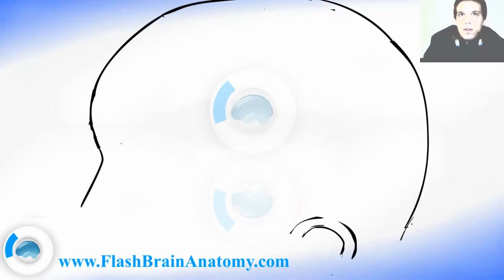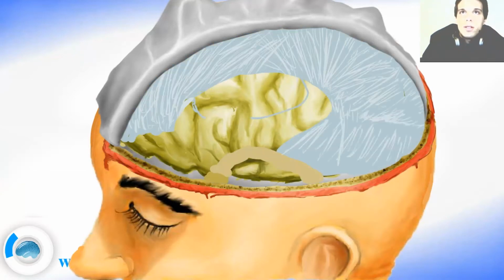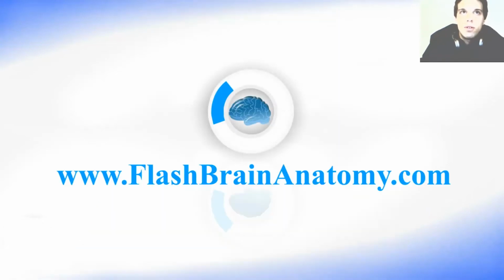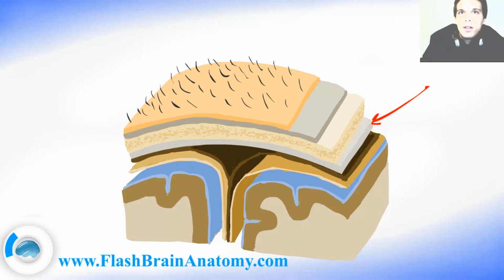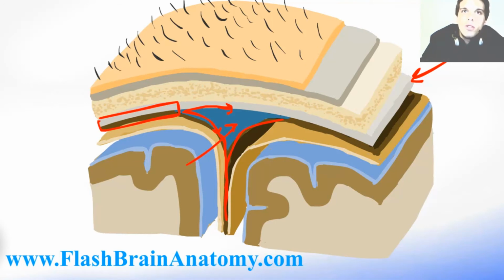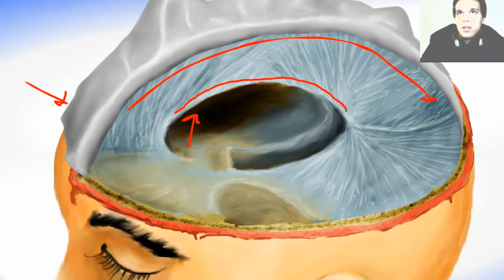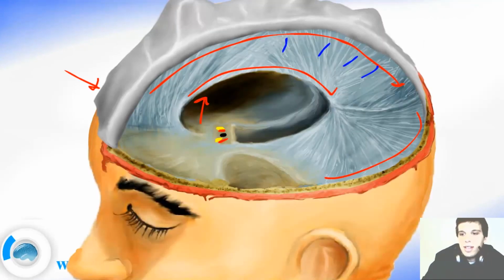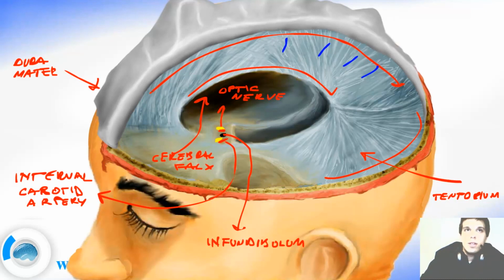Lessons And 3D Anatomy Software: Skull And Meninges Anatomy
Our 3d anatomy software includes not only anatomy of skull and meninges but the complete neuroanatomy in 3D.